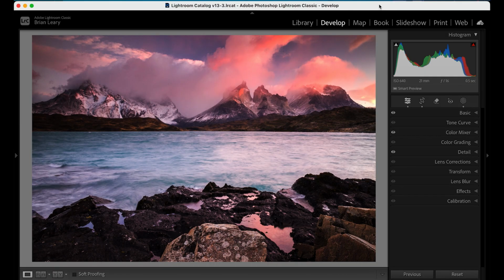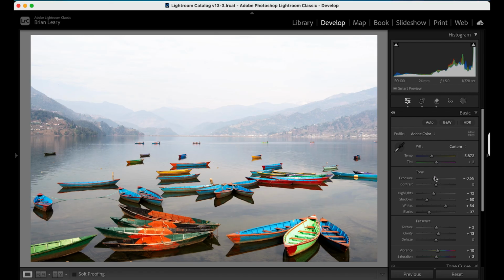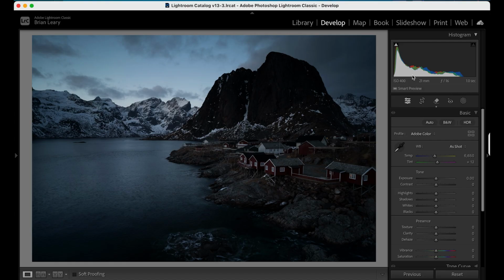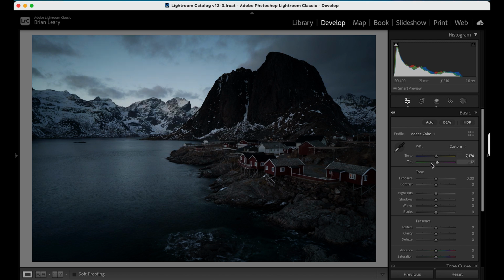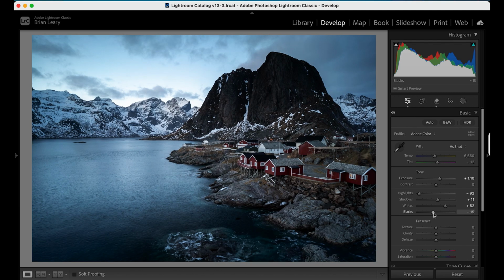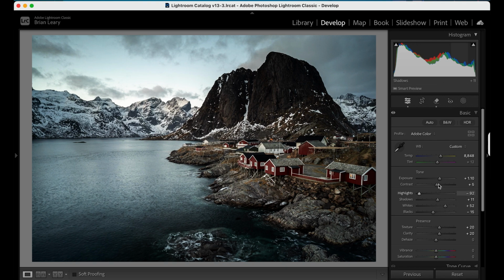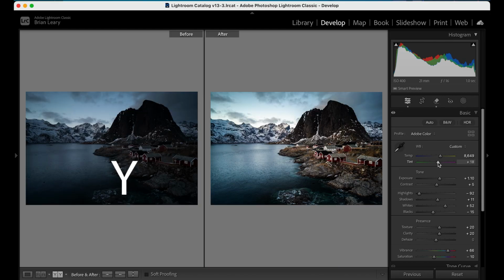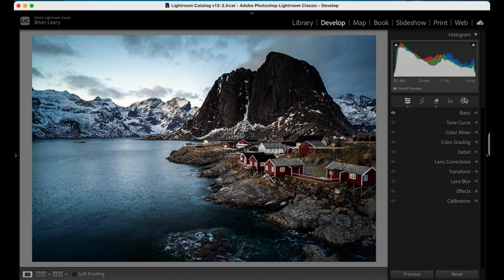How to read the histogram and use the basic panel for editing in Lightroom Classic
Most of us are using Lightroom Classic for editing our images. Today we are going to take a look at what the histogram is and how to use it when editing. We will also take a look at the basic panel and how all of the sliders will effect your image.

Want to take a workshop in an amazing destination?